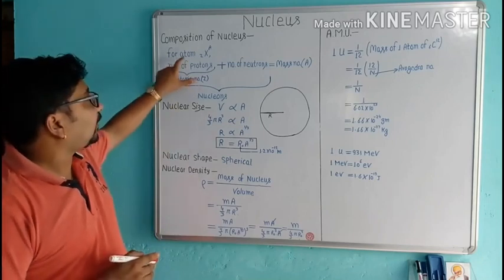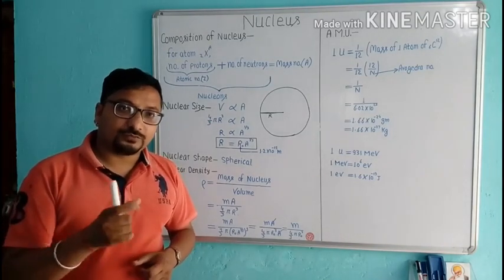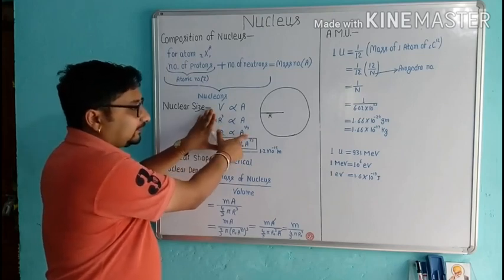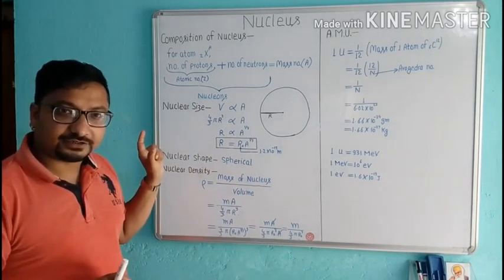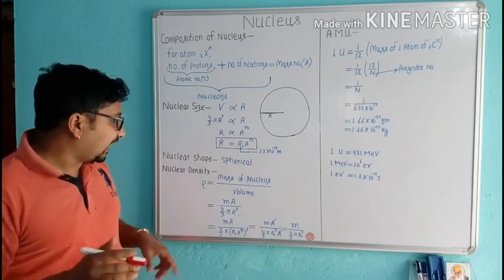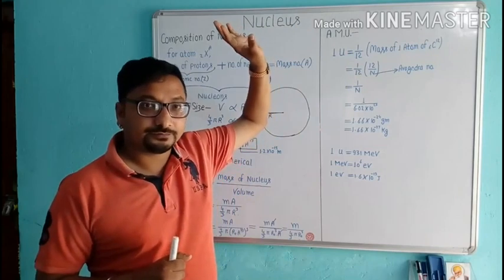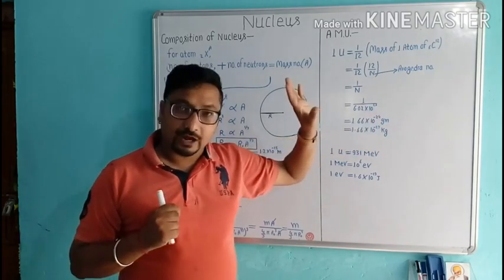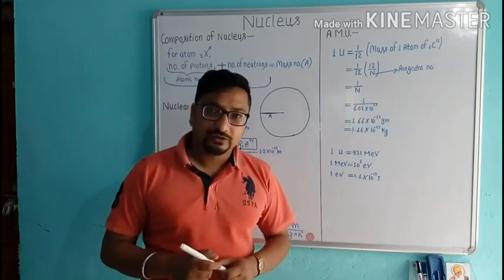Nucleus chapter part 1 (class 12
Here I discuss about composition of nucleus, nuclear size, nuclear shape, nuclear density and AMU